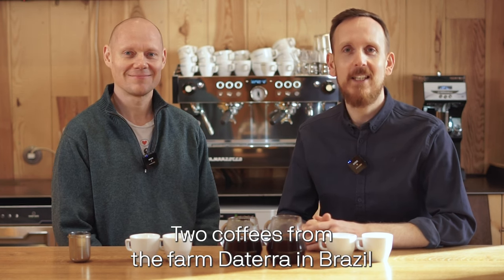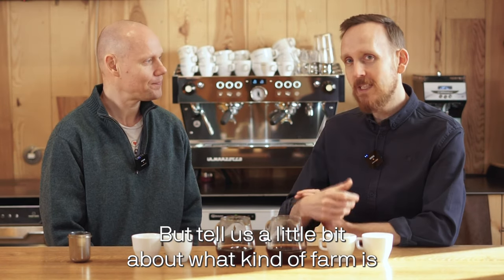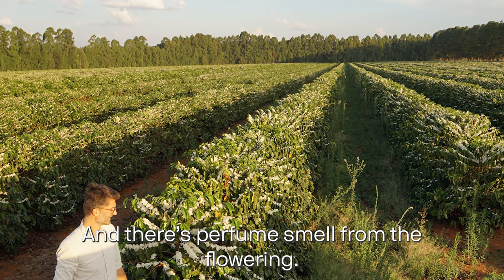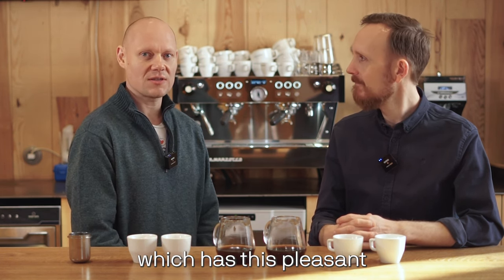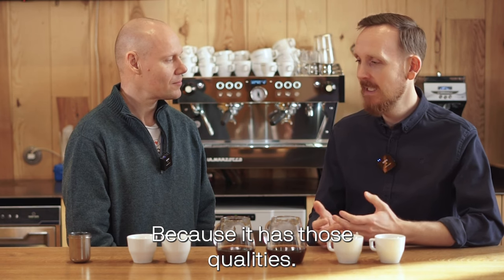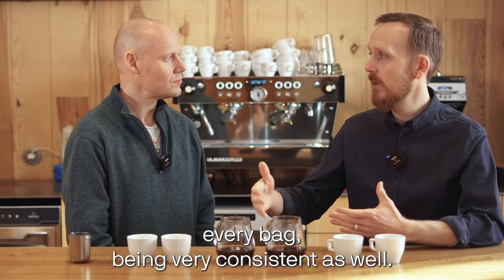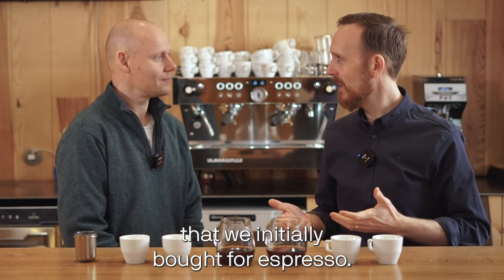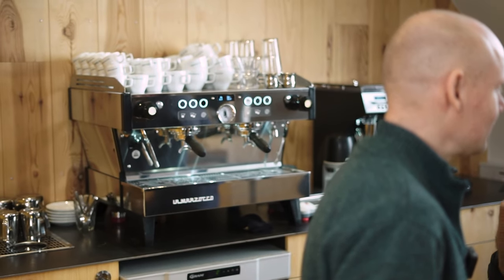Talking subscription coffees | Daterra Sweet Yellow & Blossom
This time around we have roasted two coffees from Daterra, sourced exclusively for subscribers.

Enjoy Daterra Sweet Yellow and Blossom. Two exceptional clean and syrupy sweet coffees.